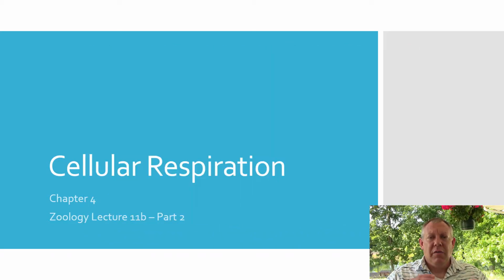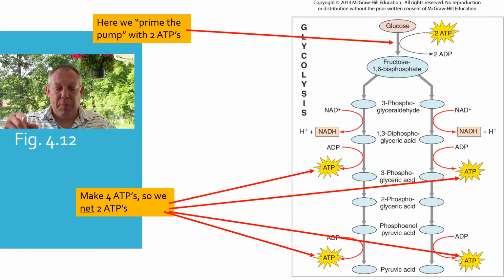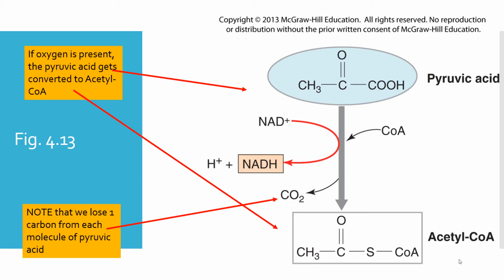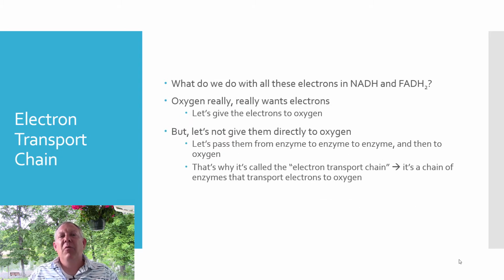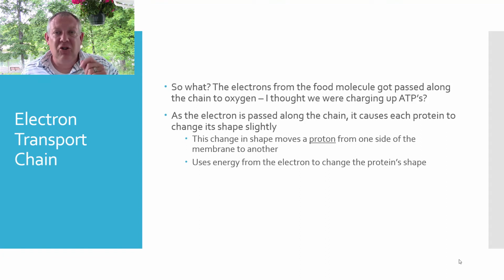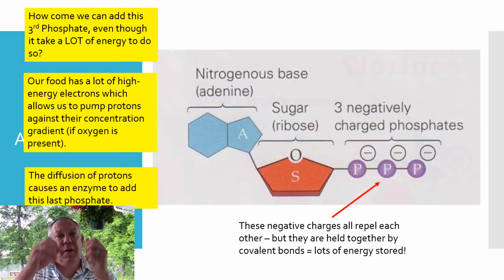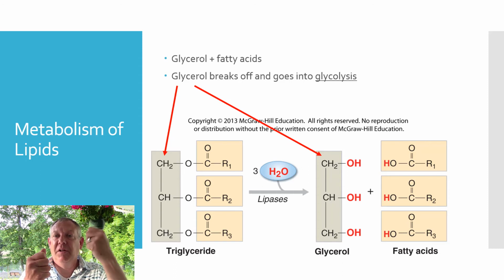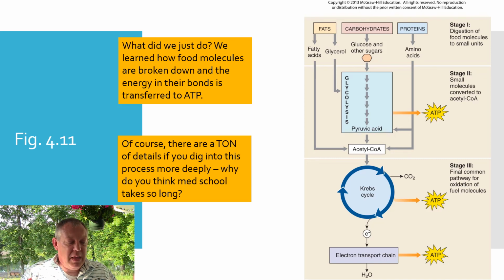Zoology Lecture 11b - Metabolism part 2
Part 2 of metabolism